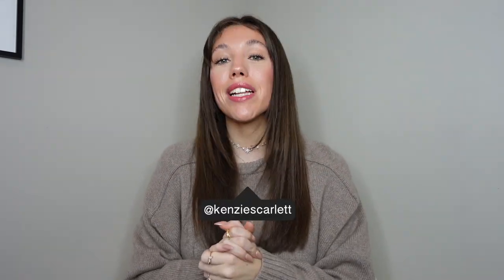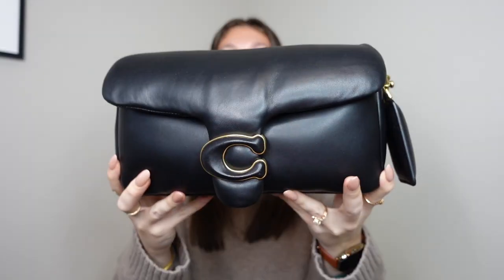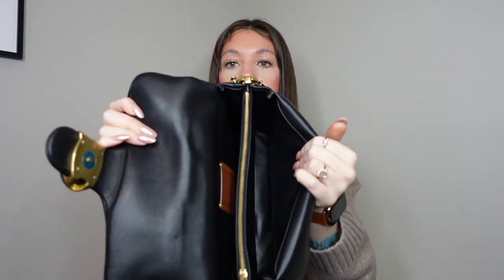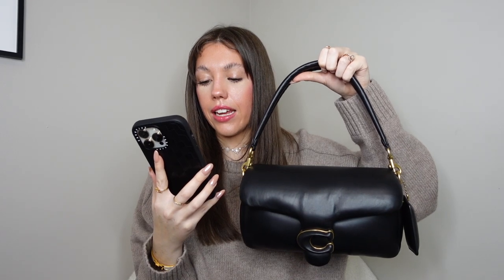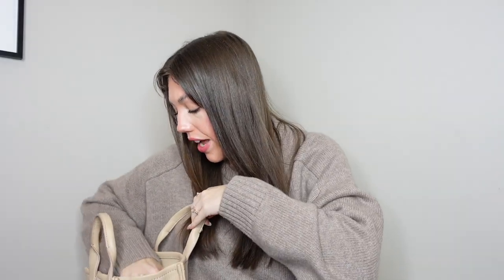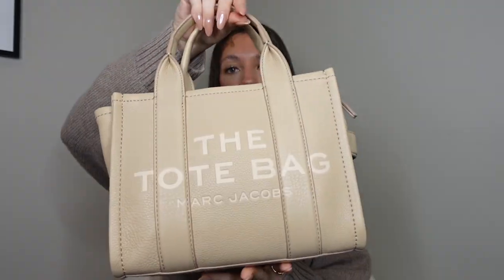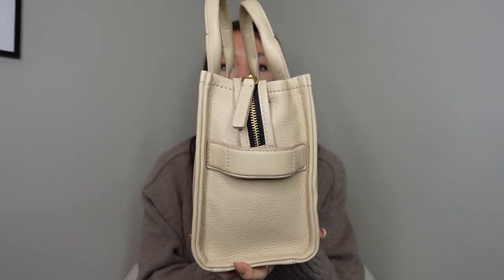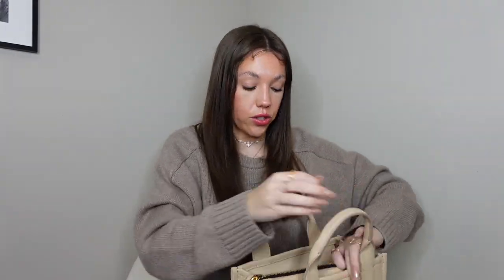COACH PILLOW TABBY VS MARC JACOBS MINI TOTE BAG! | Kenzie Scarlett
Oh, why hello there! Welcome! My name is Kenzie! This channel is a place where anybody can come, relax, chill out and watch some really fun Luxury bag and fashion videos! Today we are doing a comparison between the Coach Pillow Tabby Bag and the Marc Jacobs Mini Leather Tote Bag! I hope you enjoy!